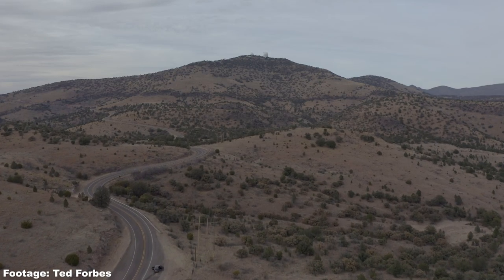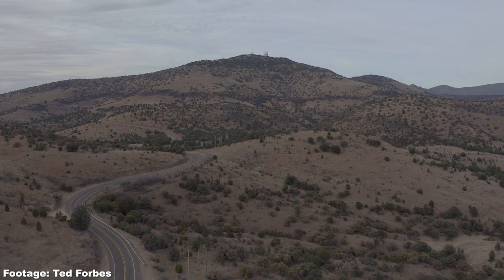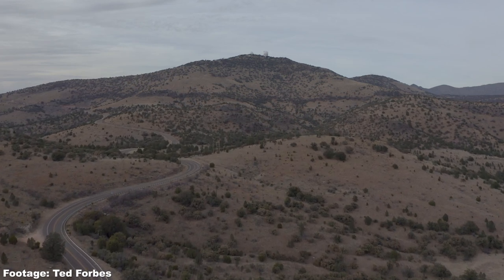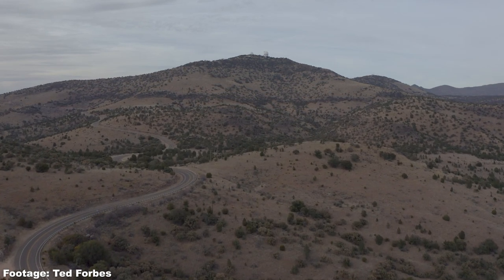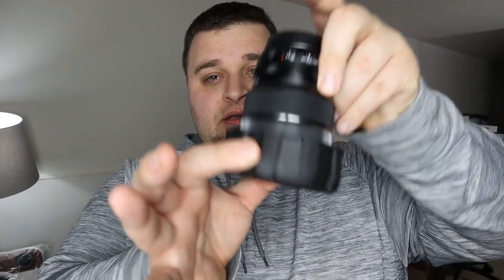PolarPro Defender Review: Protect Your Camera Lenses!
I give my hands on real world review of PolarPro's newest product, the PolarPro Defender Lens Cover. PolarPro sent this over but did NOT sponsor or pay for this review in any way. I am sharing my honest thoughts. I was able to travel with this on my Fuji 10-24 lens with the PolarPro 82mm ND 10 filter attached. This Defender Lens Cover is very helpful because of its easy to slide on and off a lens, its rugged build and the extra protection lens plate at the front. Ted Forbes and I traveled to Marfa, Texas which is in the middle of no where. There was a lot of dust and sand around and that was what I wanted to see if this would protect and keep out debris from my lens. It did! There was no dust or sand inside the cap when I took it off. For $34.99 with the 82mm/95mm/114mm its a great buy.